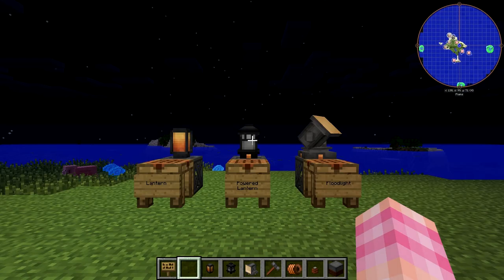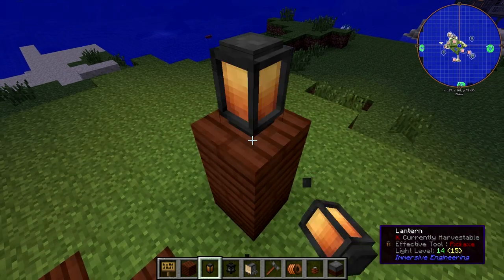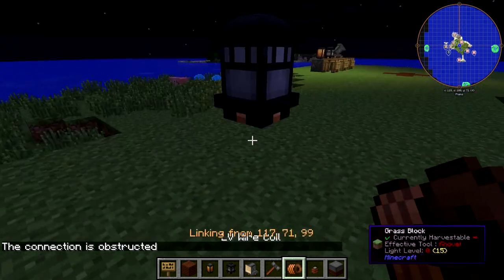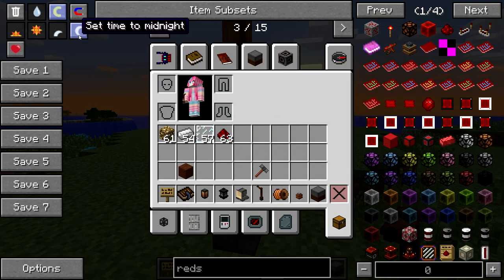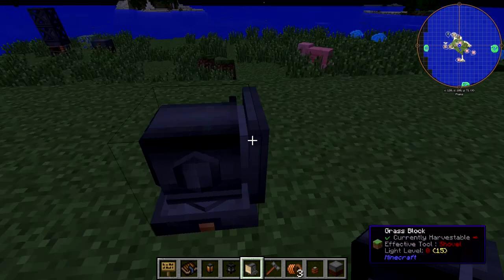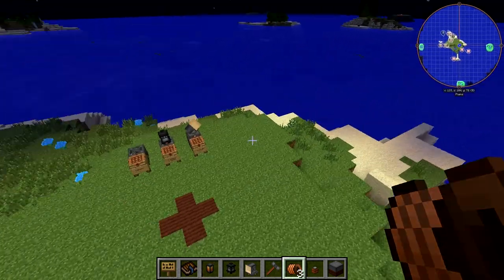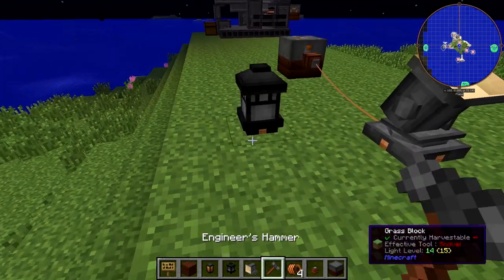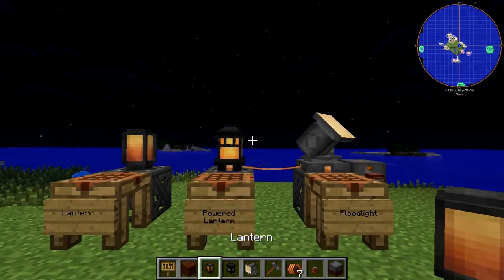Immersive Engineering Tutorial #23 - Lighting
Taking a quick look at the ways to light up your life

In this episode we look at the Lantern, Powered Lantern and Floodlight. We're rounding out the last things left to cover and then this series will be over. Do you want to see Immersive Integration?